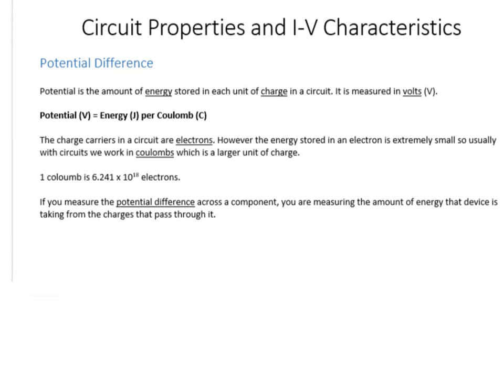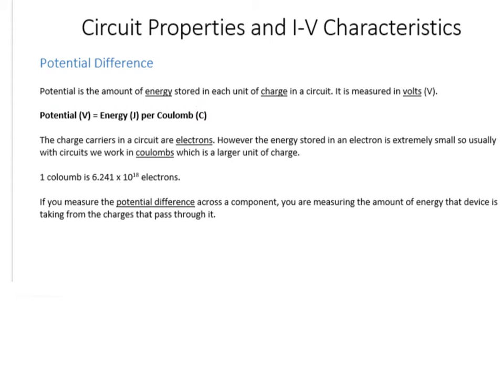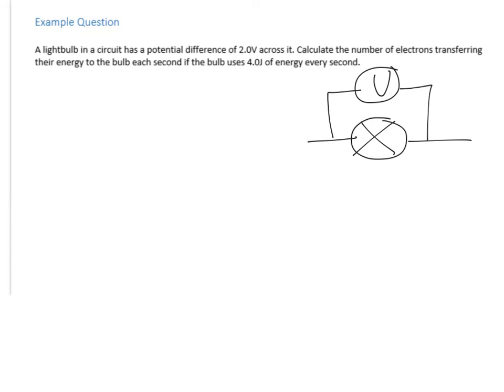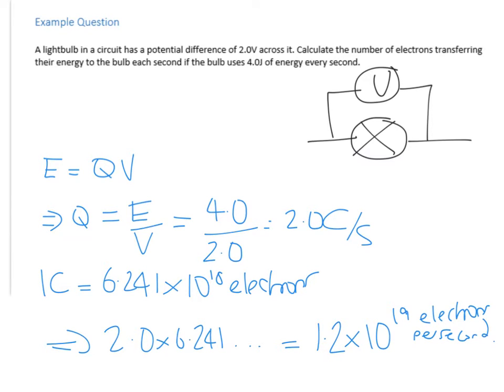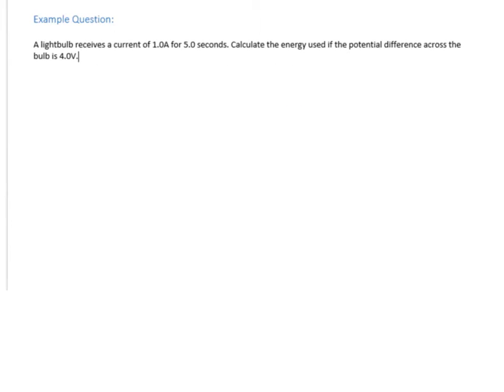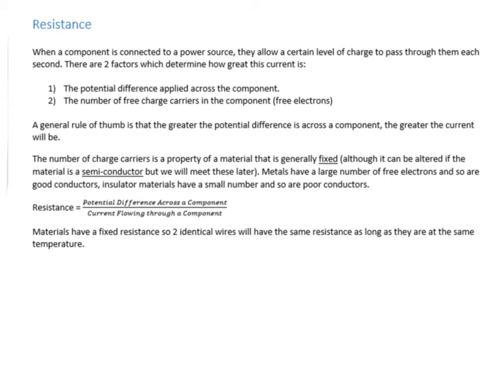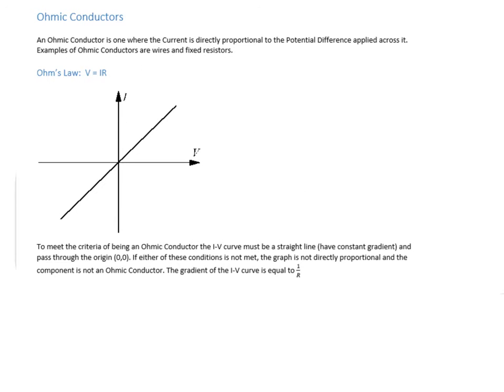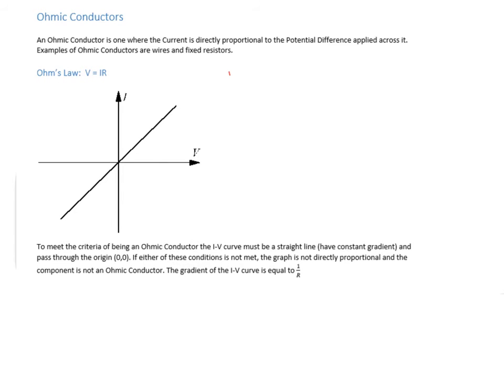A Level Physics: DC Circuitry: I-V Characteristics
A description of the key properties of circuits: Potential, Potential Difference, Current, Charge and Resistance.

A description of the I-V characteristics of Ohmic Conductors, Filament Bulbs and Diodes.